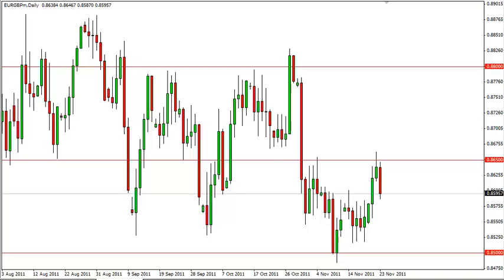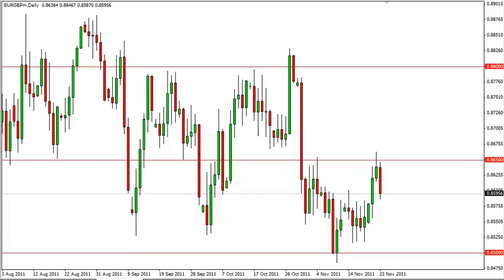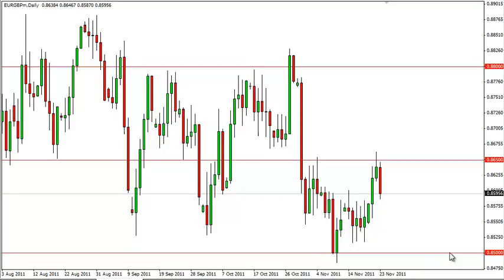EUR/GBP Technical Analysis for Nov. 24th, 2011 by FXEmpire.com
- Nov. 24th, 2011 currency daily technical analysis for the EUR GBP.